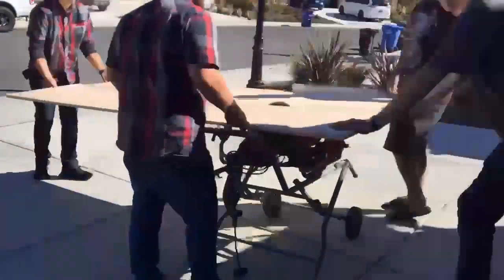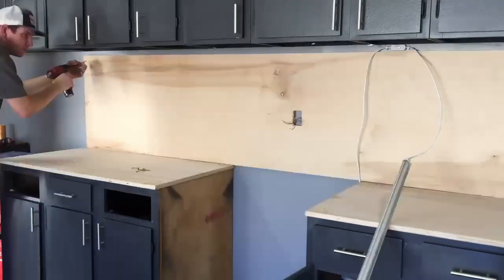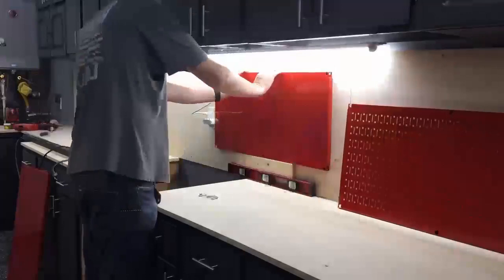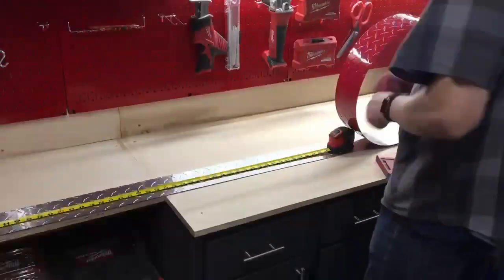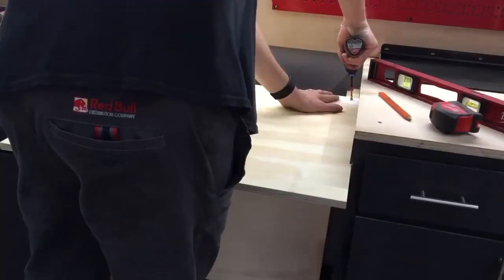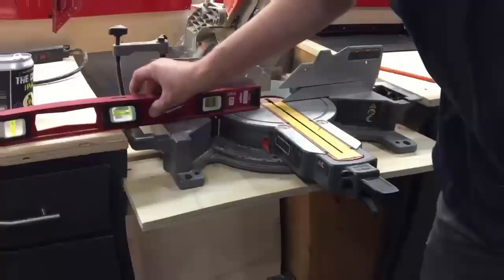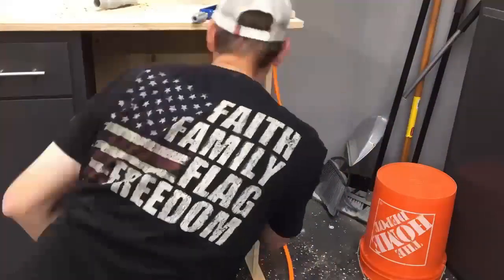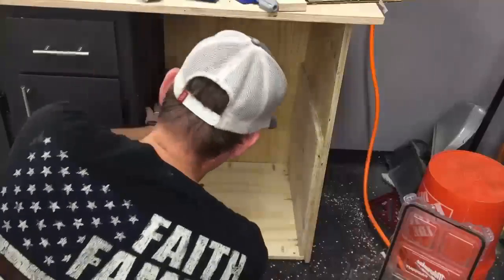Garage Renovation DIY’s | WORK BENCH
This is the final part of our garage renovation series. As you might notice, the garage walls have been painted. Due to storing our garage belongings in the backyard and wanting to get it back inside quickly, we decided to hire help to paint the garage. If we had done it ourselves, it would have been more stressful and time consuming. After the walls were painted, we completed the rest of the renovations. - Sarah

Electric Drill Storage Rack

Plate Sheets

Acoustic Panels

SM Posting Schedule:
▷ Wednesday’s: DIY Projects
▷ Saturday’s: Recipes

Michele, Tori, Sarah & Brandon

The Stunning Fam